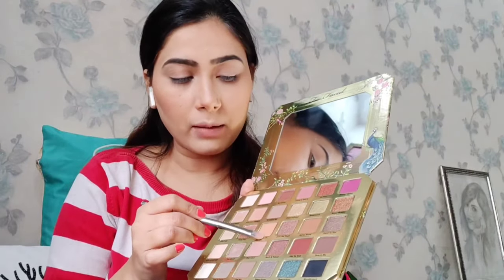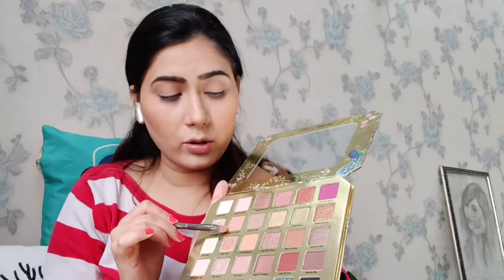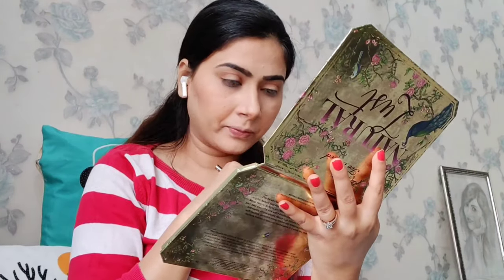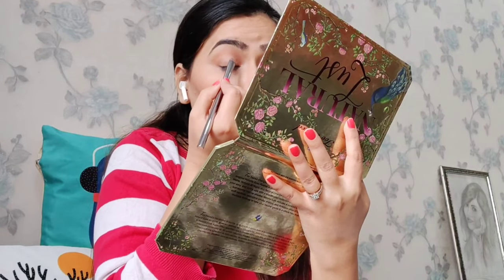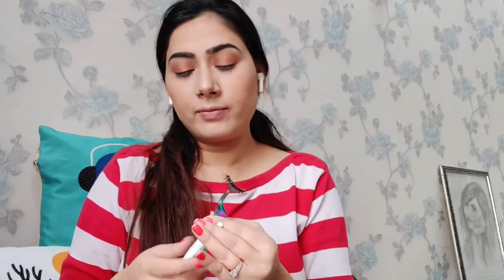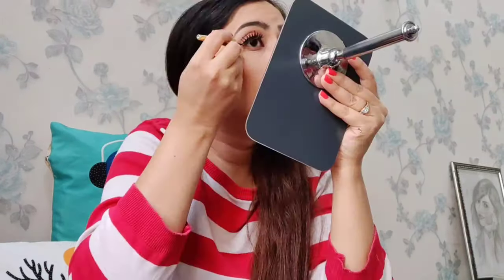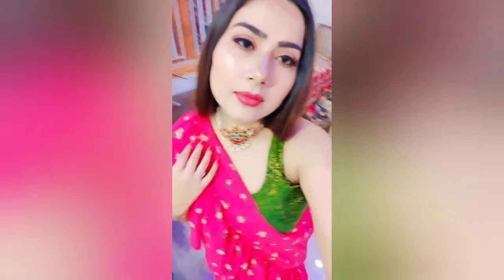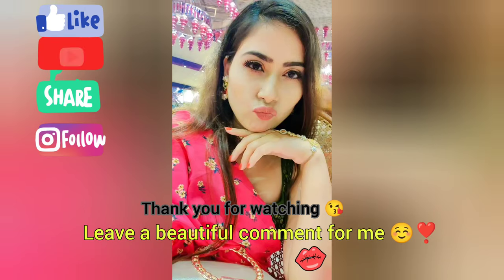SOFT AND DEWY WITH GLITTERY EYES- STEP BY STEP PARTY MAKEUP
Hey guys,

hope you all are doing well and staying safe..here is a very simple and easy step by step make-up tutorial for your guys, you can do it for any wedding, festival, or any other party.

It will motivate me to make more videos for you all.

Be safe! ❤️